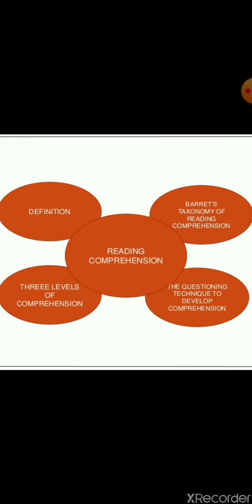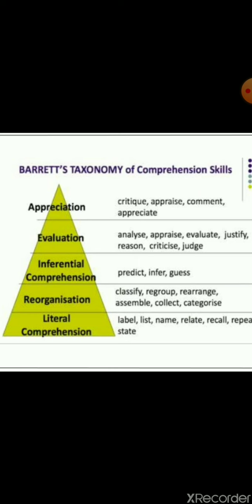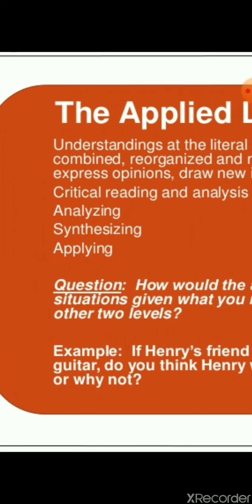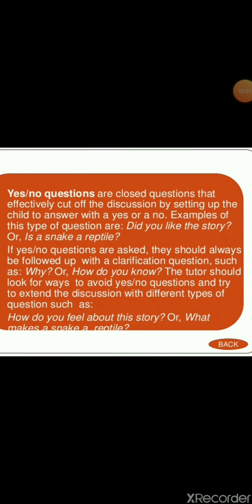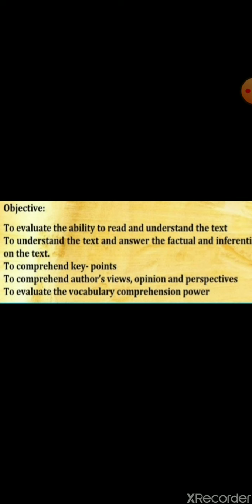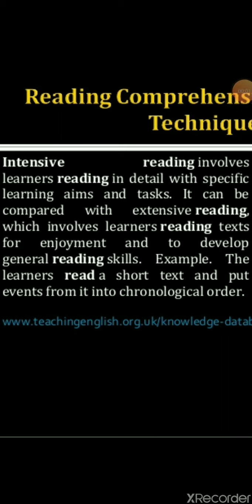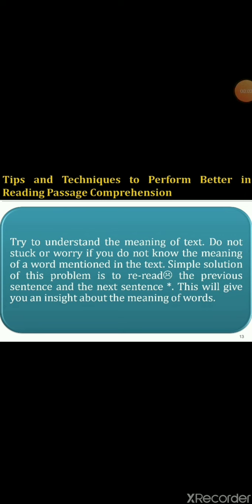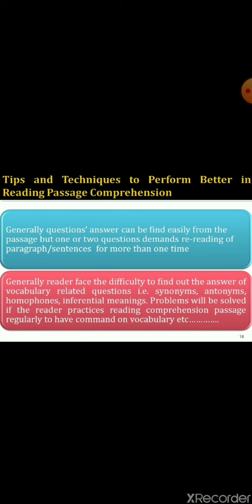World of English with Sakshi khanna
Reading Comprehension of Competitive Standard